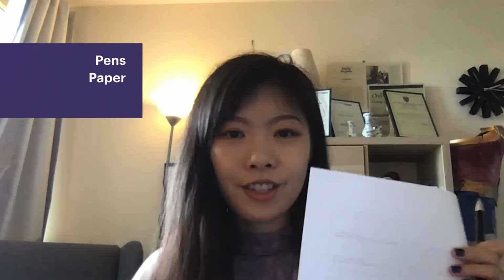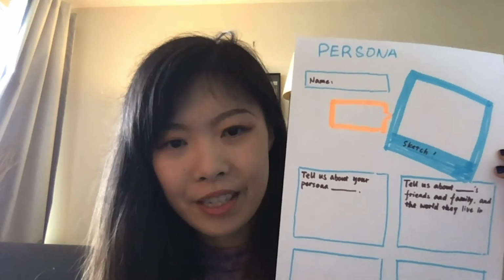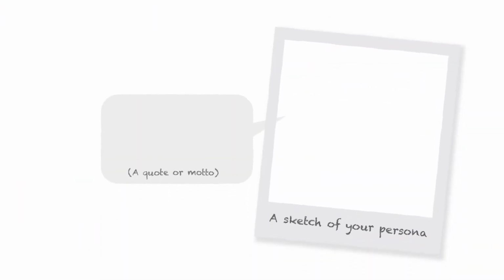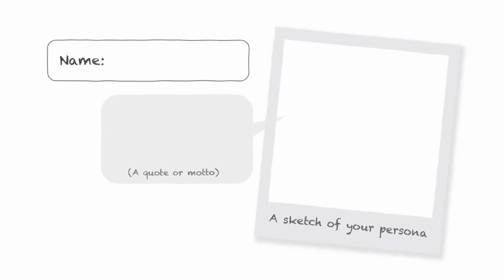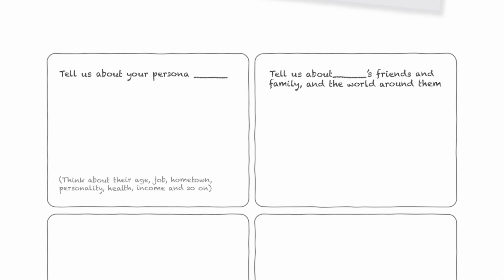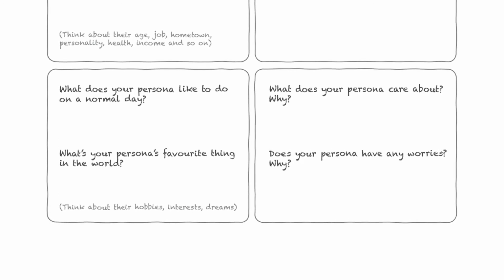USER PERSONA | Kidovation's Guide to Design Thinking & Innovation (1/16)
Welcome to Kidovation's Step by Step Guide to Design Thinking & Innovation!

For the first part of this series, we will be introducing you to USER PERSONAS - a fictional character representing a group of similar people who would use the product you invent for them. Head over to our KIDZONE at kidovation.org to download the worksheet, and follow along as Dr Christine Yu takes you through how to create your own.

Want to continue hacking along with us? Head to the next video in the series on the PROBLEM STATEMENT.